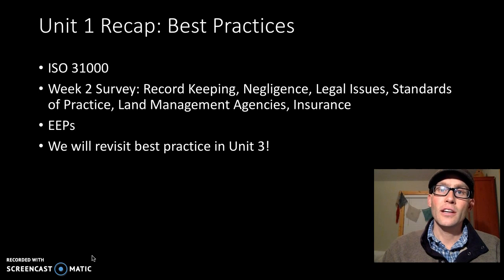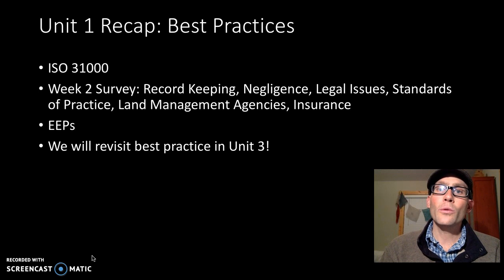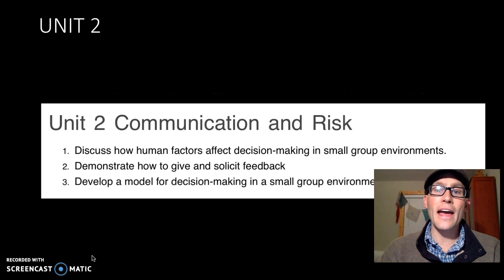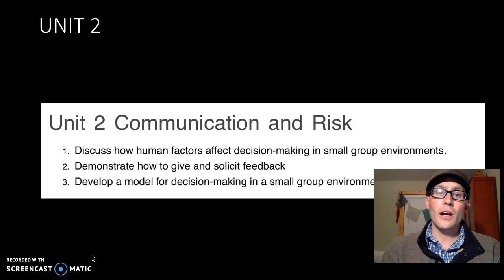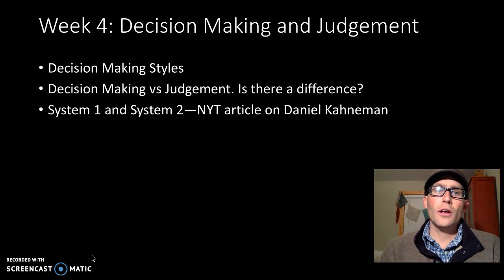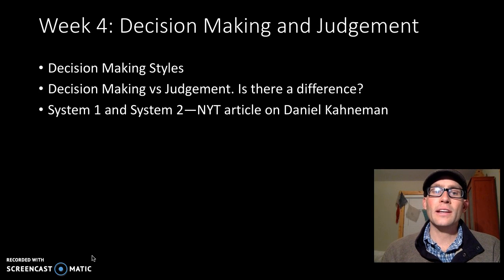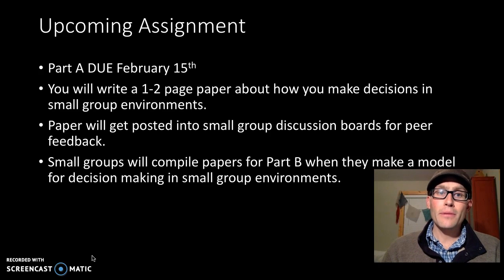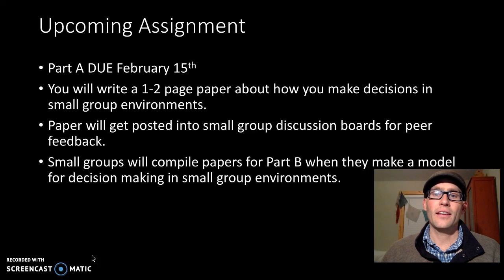Week 4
OUT 135 RRCC Week 4